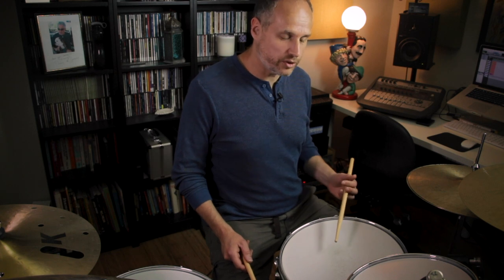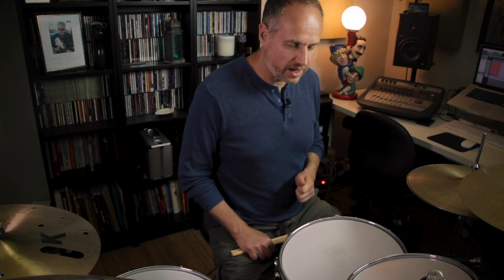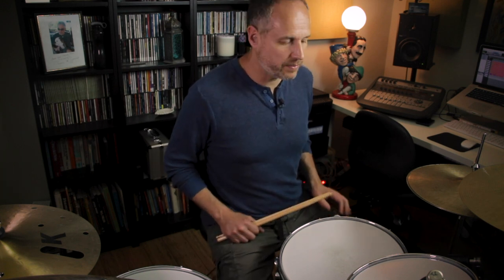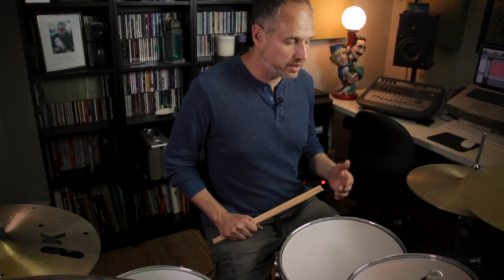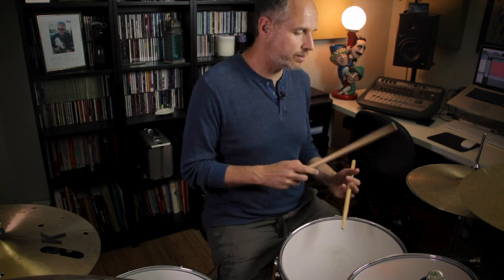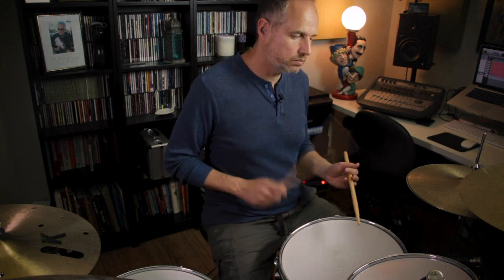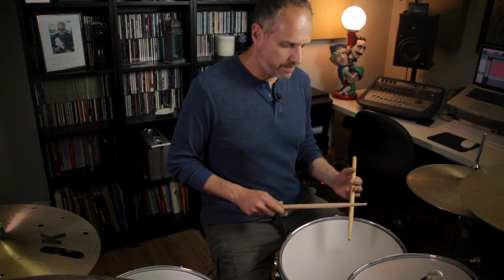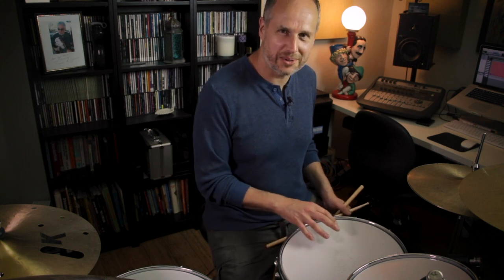Rimshots - ideas on nailing them each time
Rimshots, particularly when used for a backbeat, have been the bane of my existence - especially as a 'trad grip' drummer such as myself. A necessary evil, I'll show you some ways to get a consistent and great sounding rimshot each and every time.